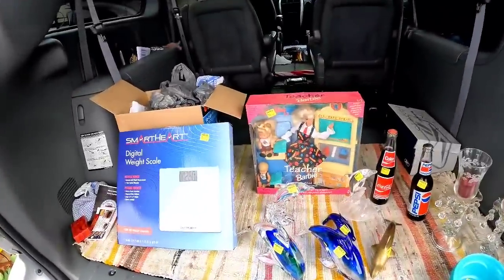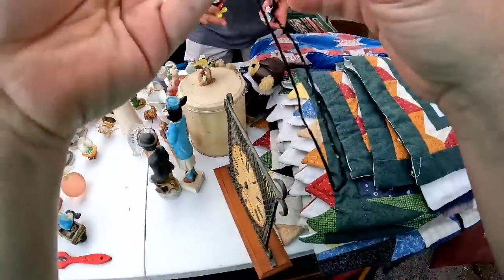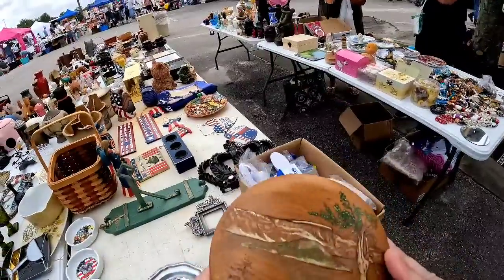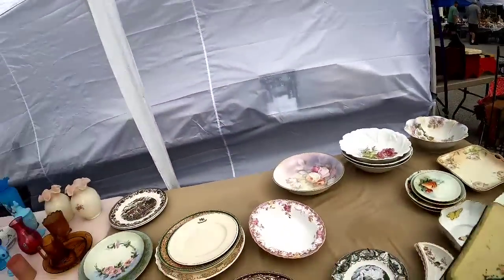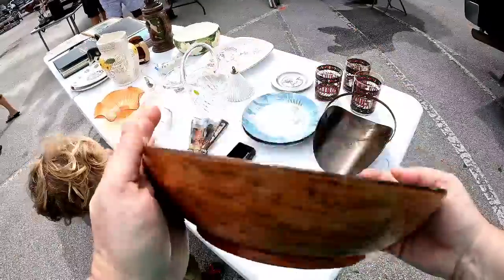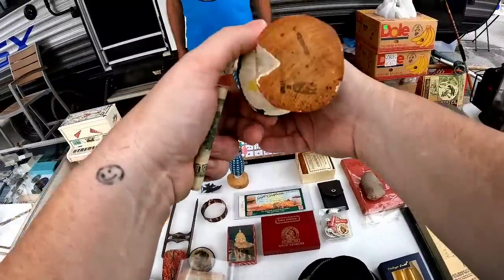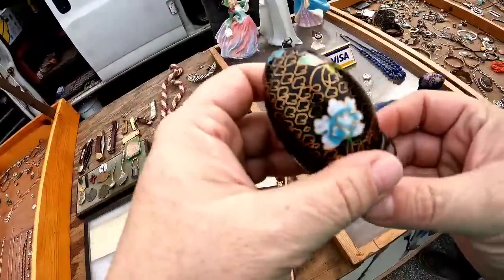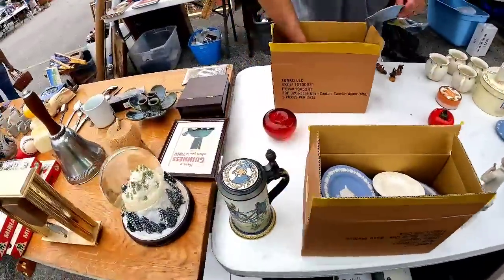The GREAT Florida Yard Sale Come Garage Sale With Us For Treasure To Flip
Come along with us as we see what we can find at the great fl yardsale in crystal river fl!